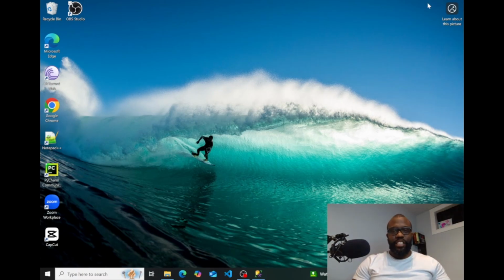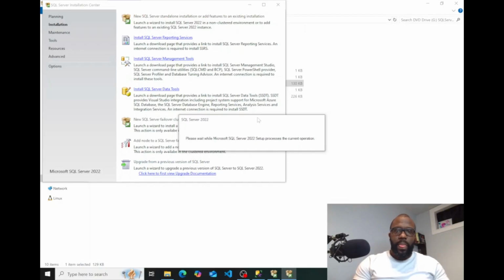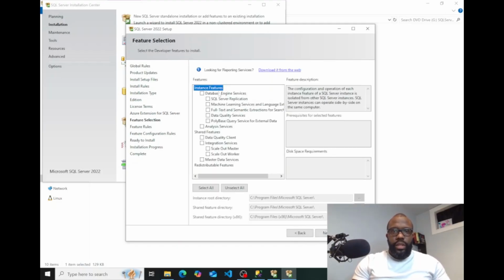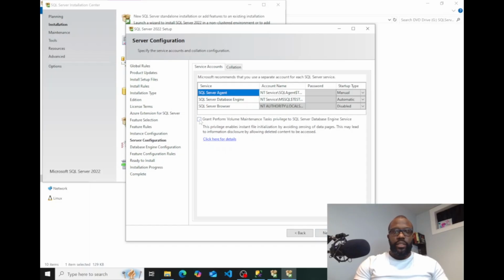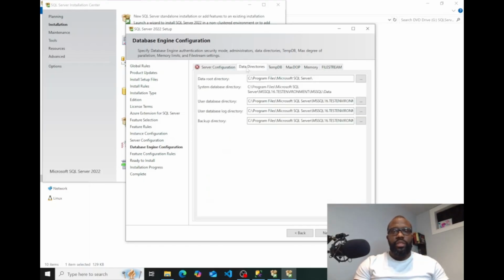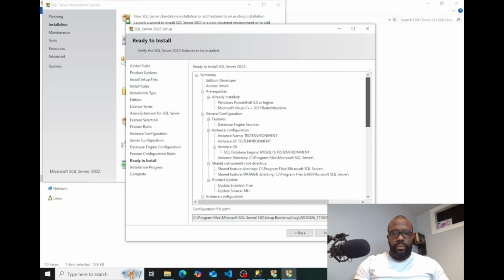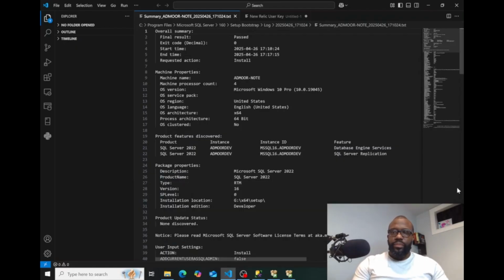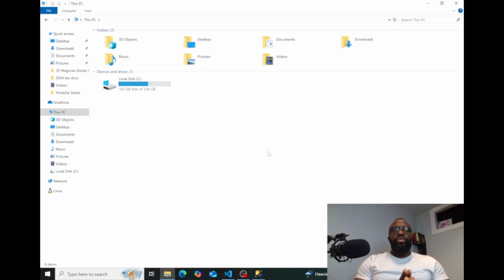Installing SQL Server instance